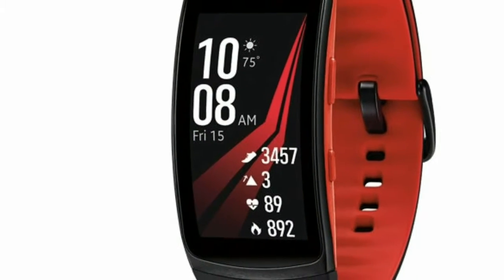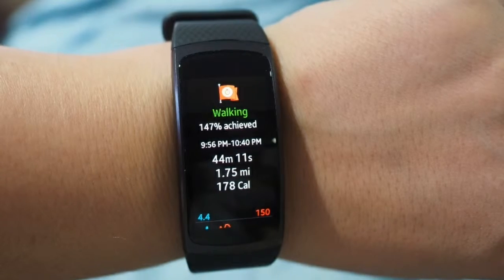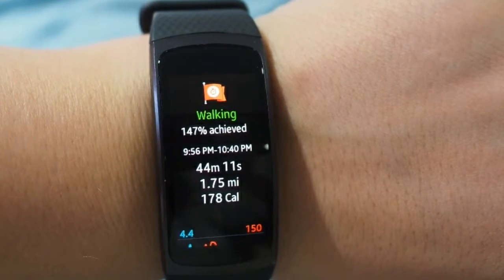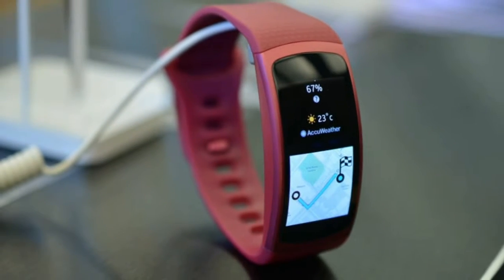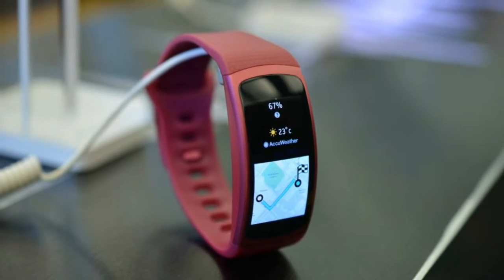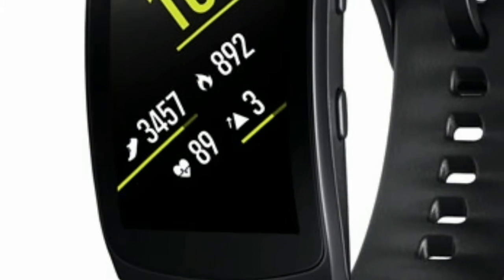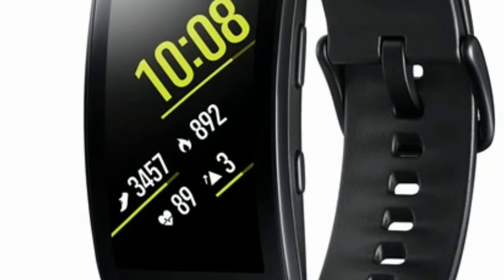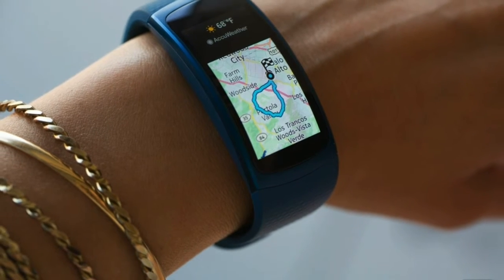Samsung Gear Fit 2 Compatibility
ABC TECHNO